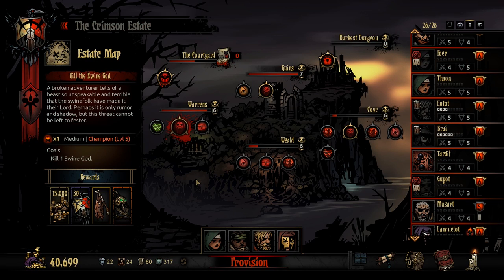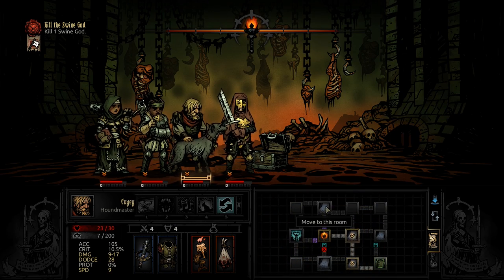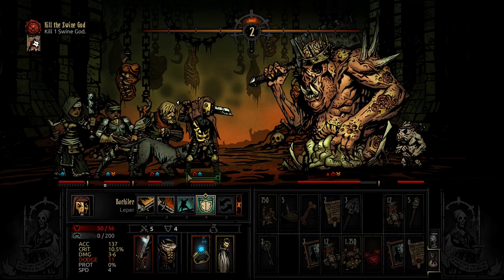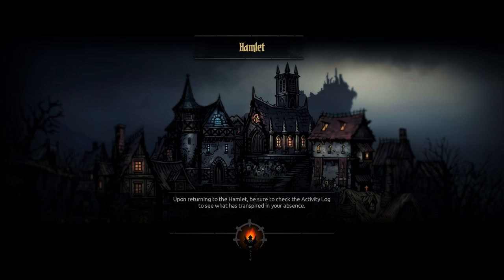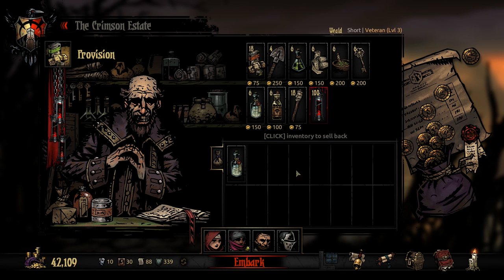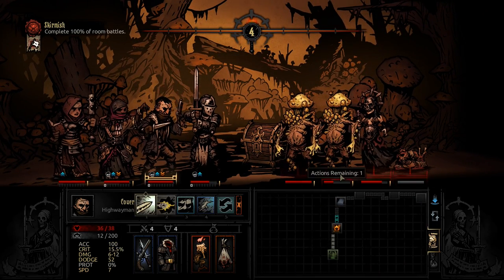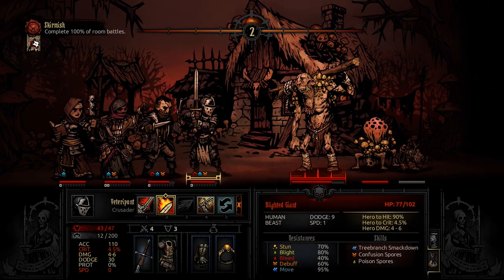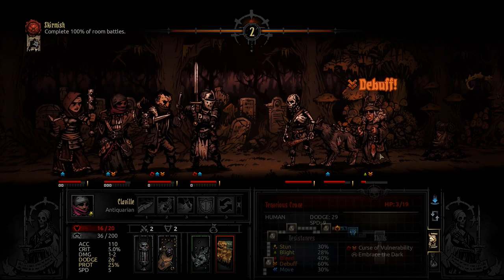Darkest Dungeon - Crimson Court DLC Gameplay - Part 22 - Swine God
Welcome to Darkest Dungeon Crimson Court! This is a continuation of a fresh Darkest Dungeon campaign, which I started a month before the Crimson Court DLC release.